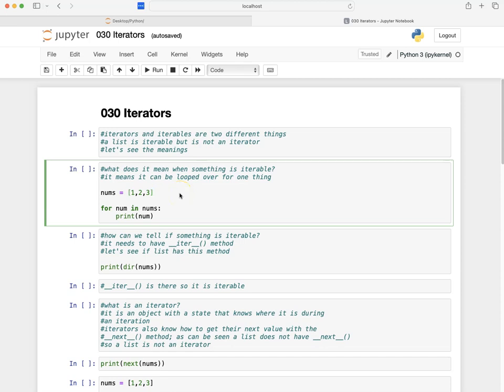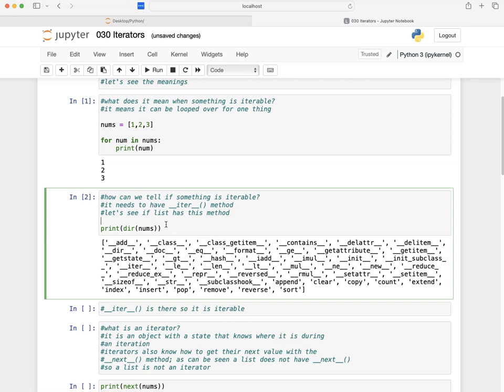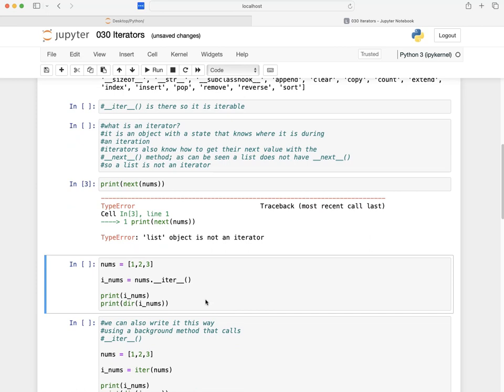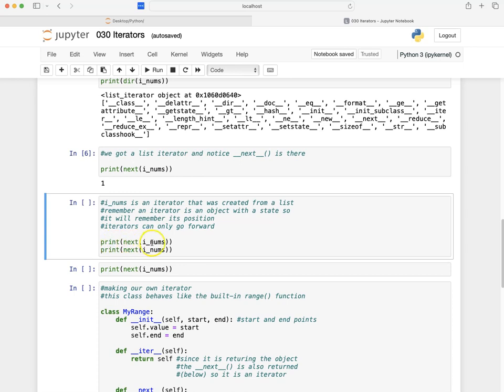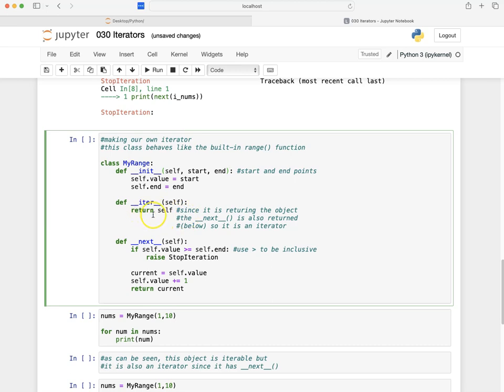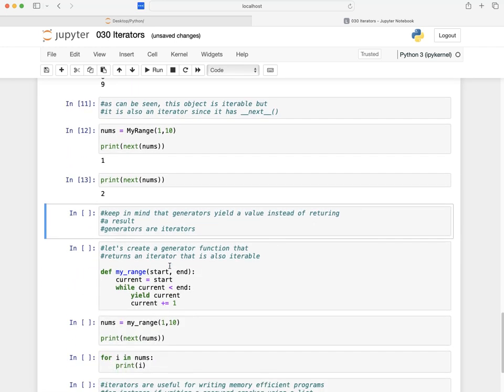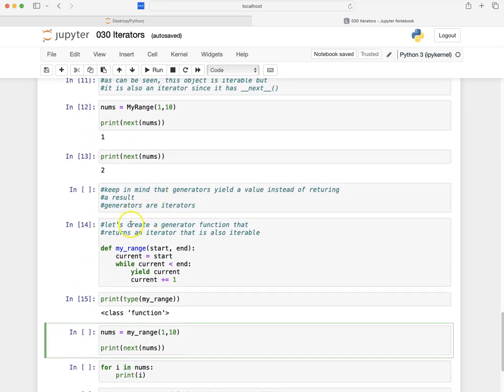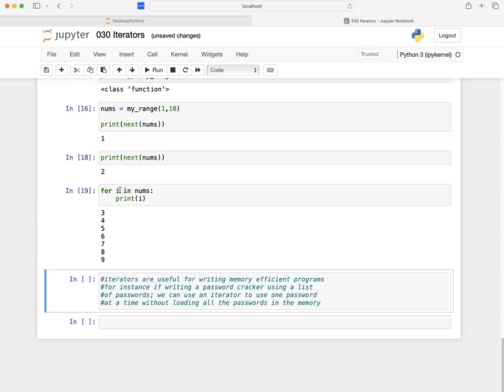030 Iterators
In this module, iterators are explained and a custom iterator is created and demonstrated.